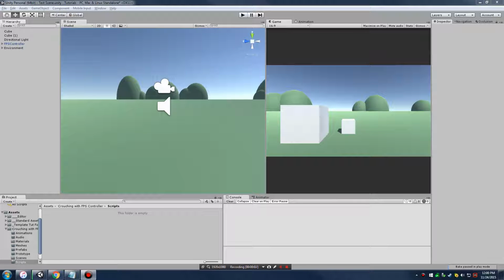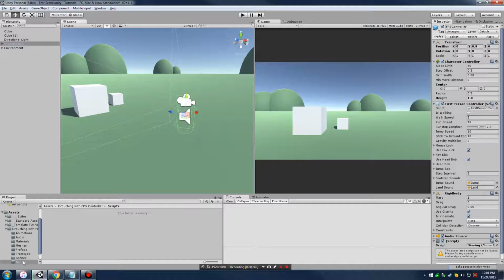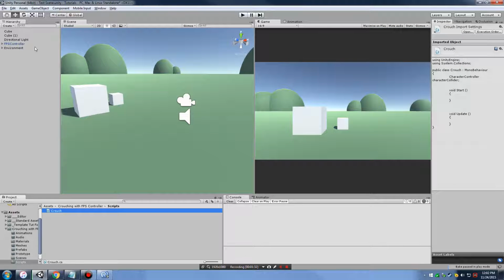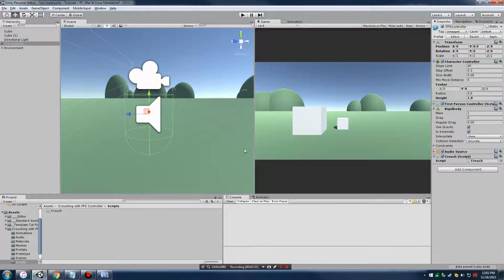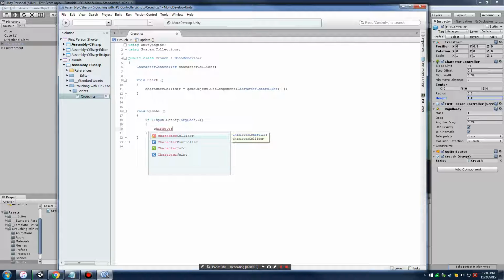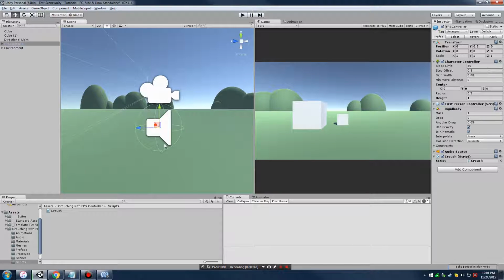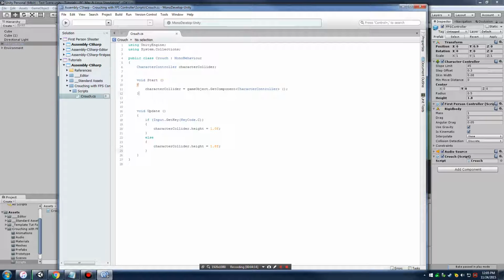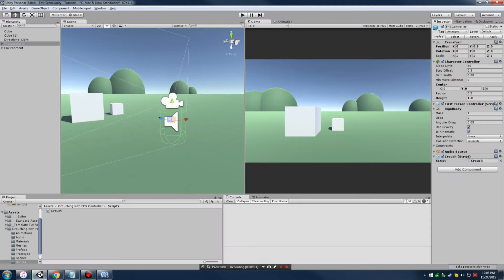Unity C# Tutorials - Basic FPS Crouch